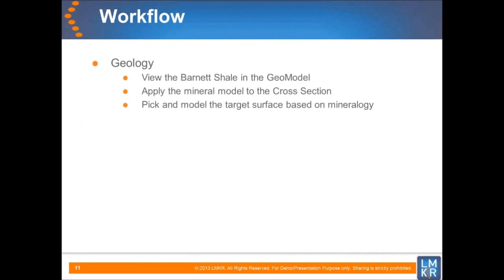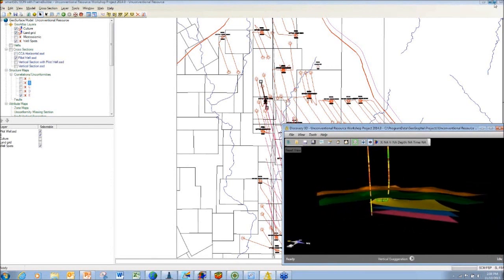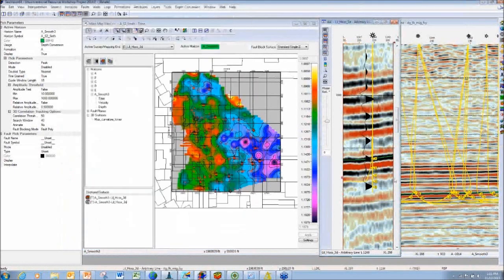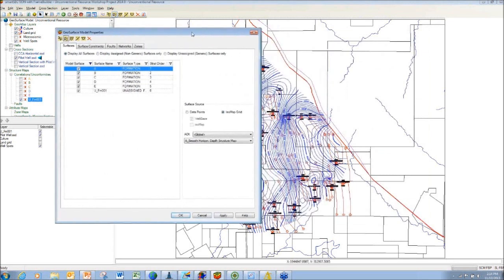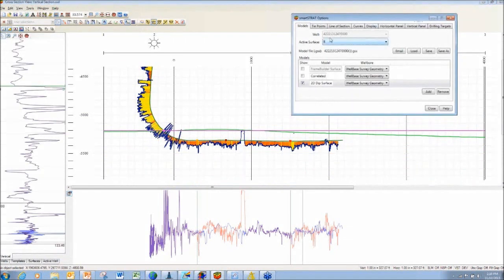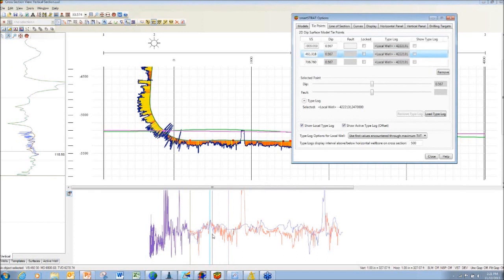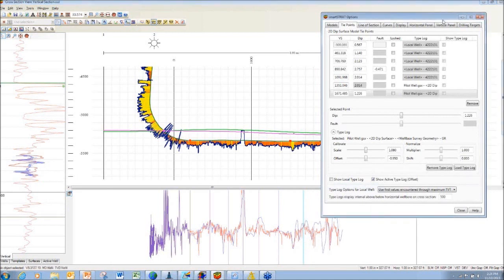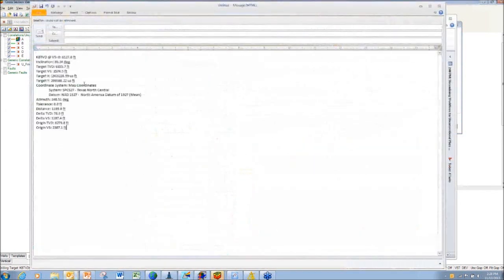Demo - Streamlining Workflows for Unconventional Plays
Watch this replay of our recent Webinar to:
 - Know more about LMKR GeoGraphix 2014
 - Preview the new and improved features in LMKR GeoGraphix 2014
- Find out how LMKR GeoGraphix 2014 can help you in your current role
- See a best of breed G&G Technology in action